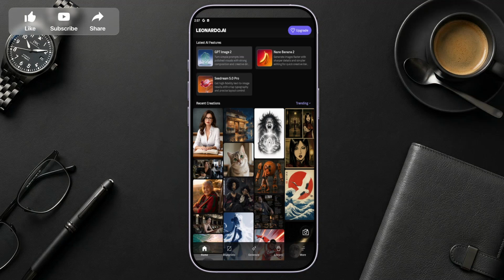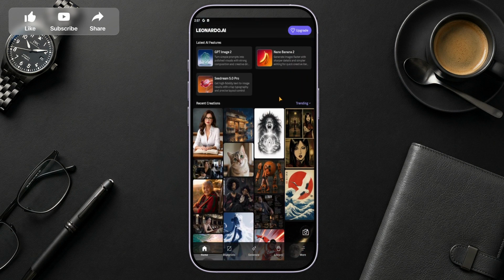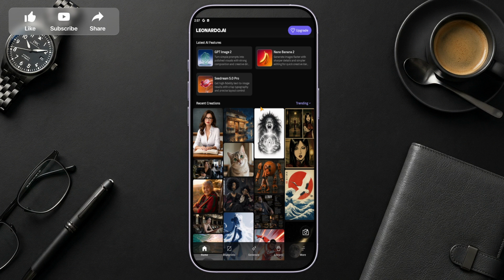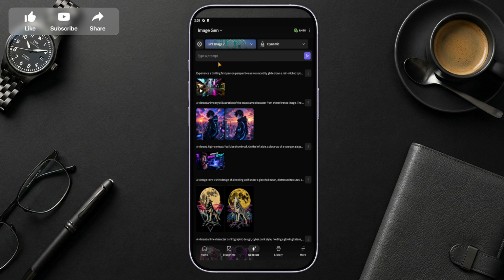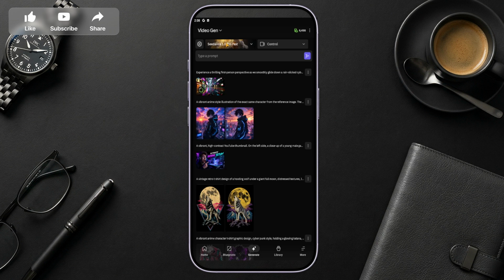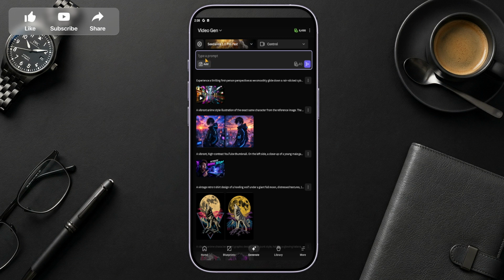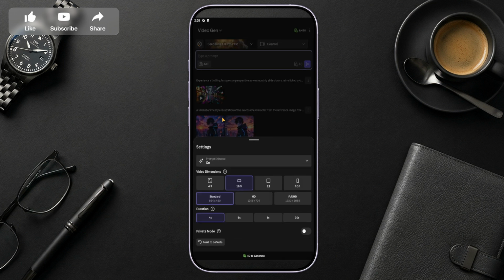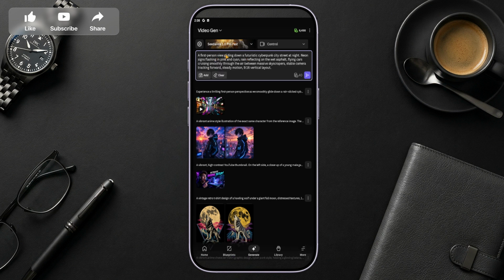How To Generate Free Video From Leonardo AI Mobile [2026 Guide]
How To Generate Free Video From Leonardo AI Mobile